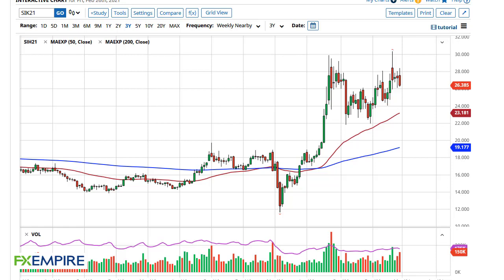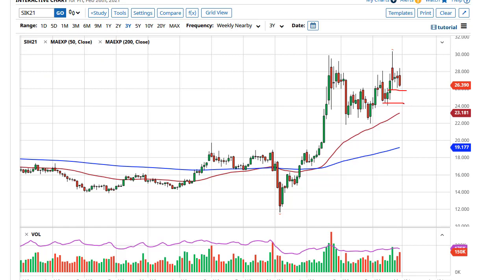Silver Technical Analysis for the Week of March 1, 2021 by FXEmpire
Silver markets have initially tried to rally during the course of the week but continues to see quite a bit of resistance above the $28 level.